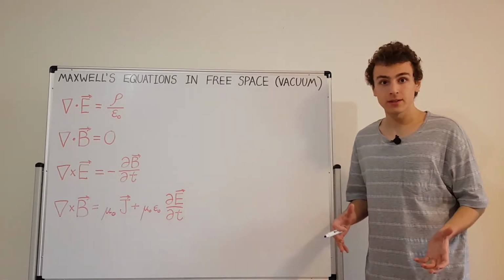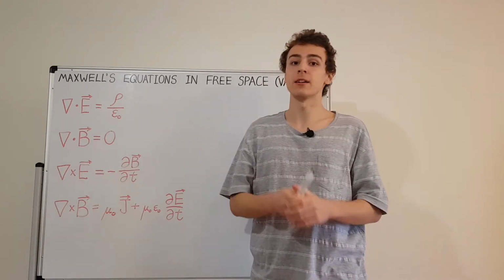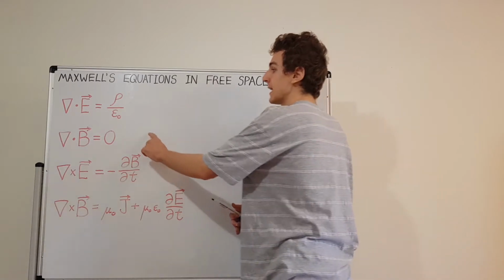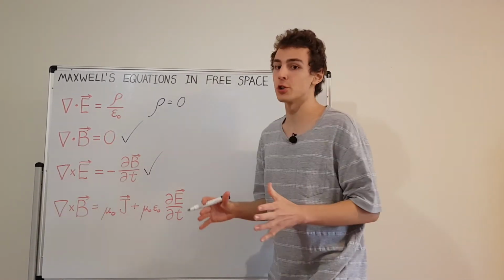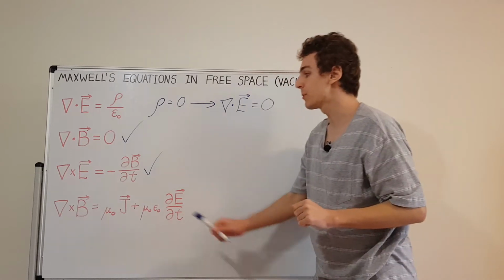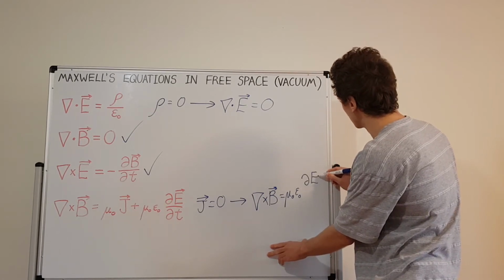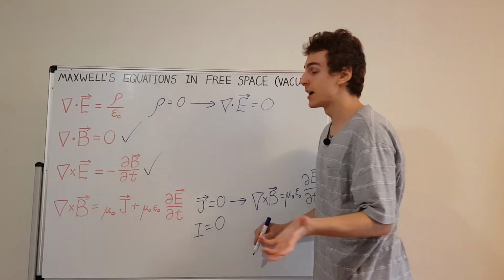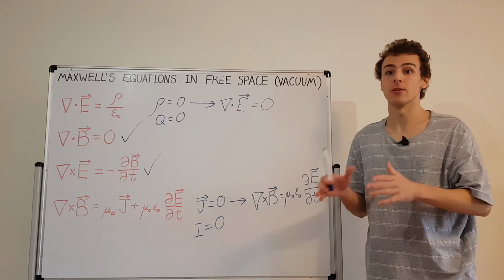Maxwell's Equations in Free Space (Vacuum)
In a vacuum, there are no charges and thus no currents. With these conditions, Maxwell's Equations can be modified for the special case of Free Space. The divergence of the electric field becomes zero and Ampere's law becomes simpler. Maxwell's Equations in Free Space can be used to derive the Electromagnetic Wave Equation.